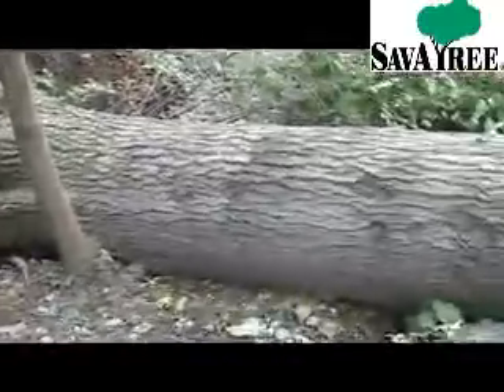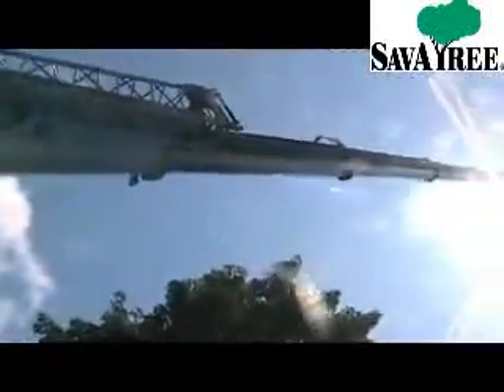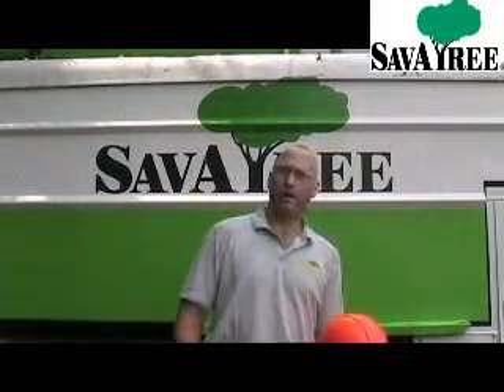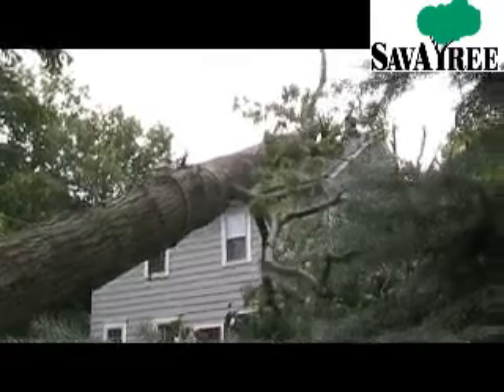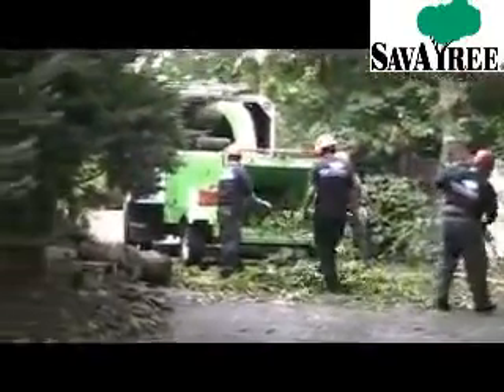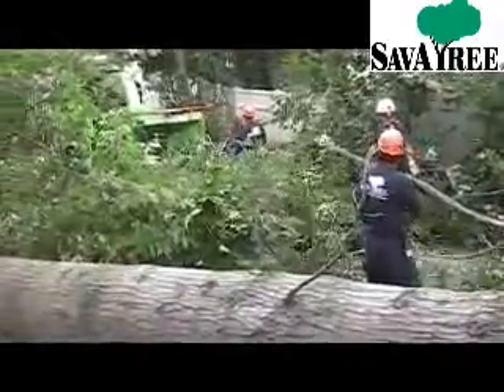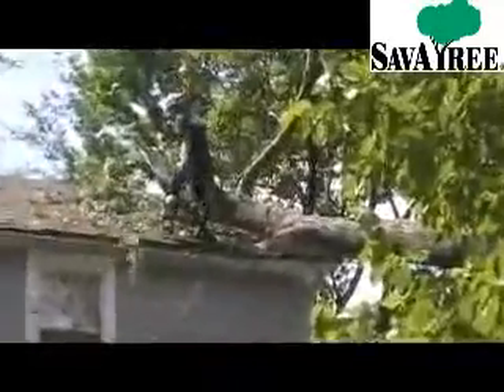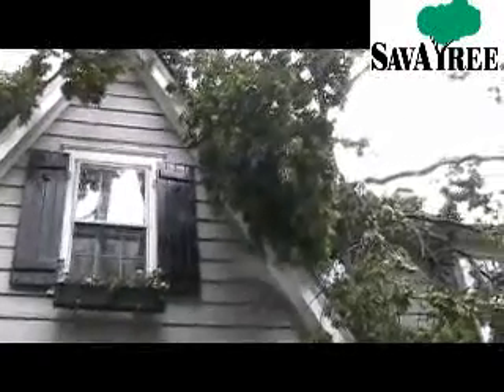Storm Damage to Trees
Emergency tree removal - two trees are removed from a roof in Westchester County, NY. See expert rigging by the certified tree care experts from SavATree.